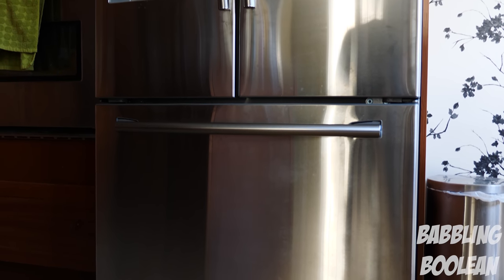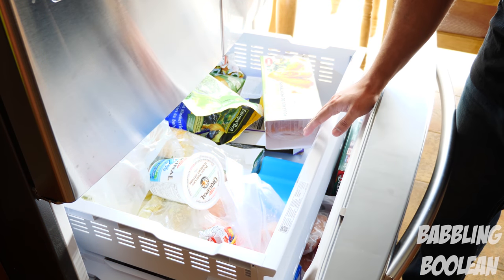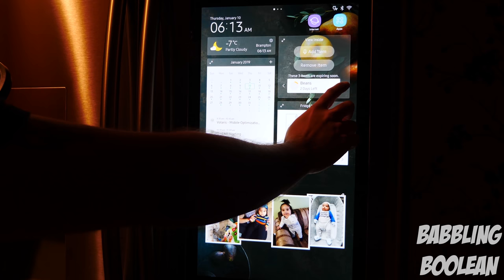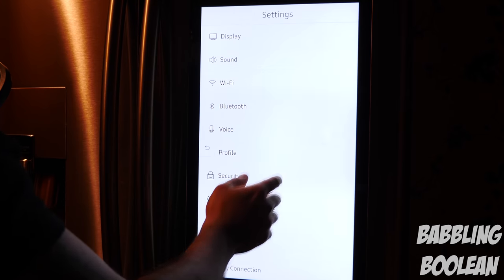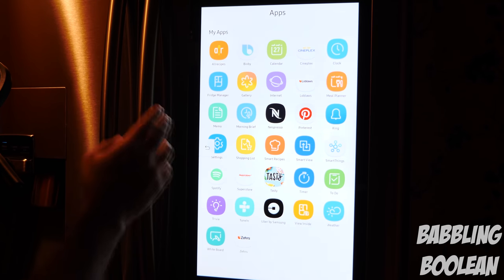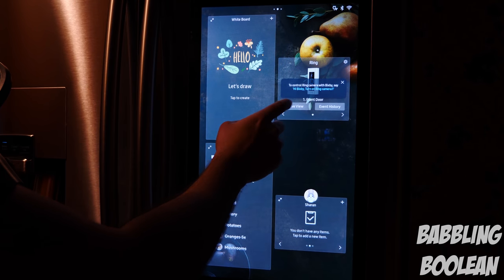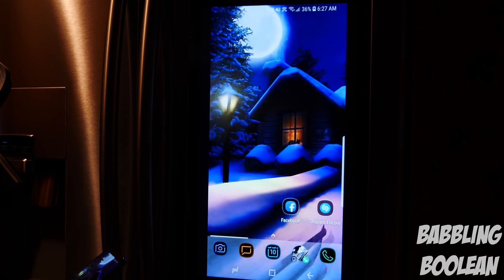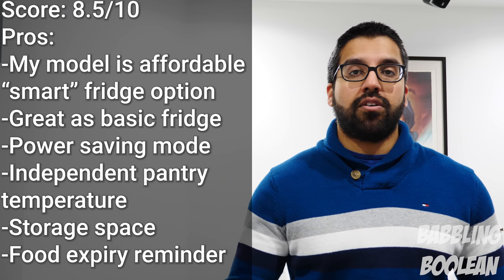Samsung Smart Fridge Review (with Family Hub)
Reviewing Samsung smart fridge technology powered by Family Hub and Tizen OS.